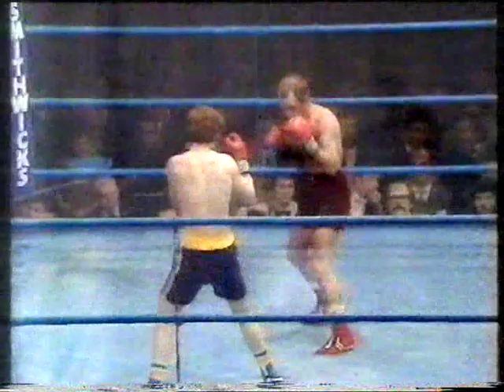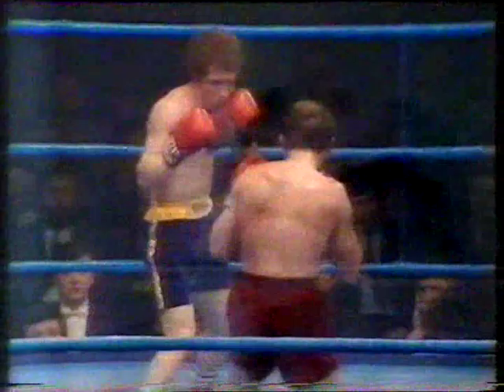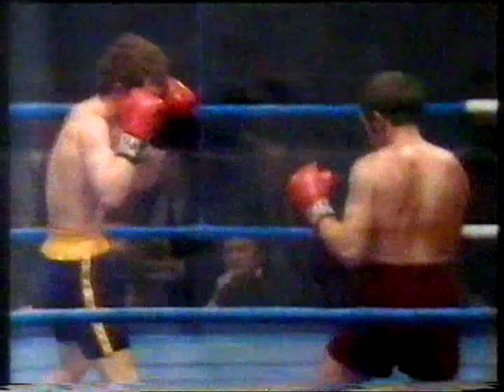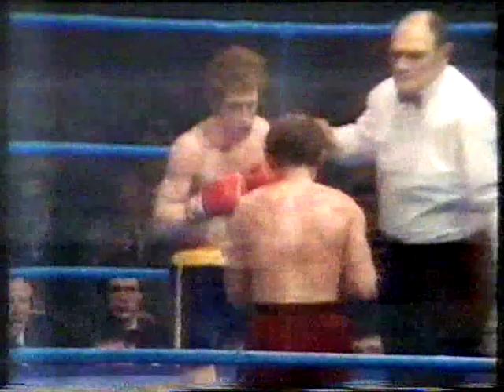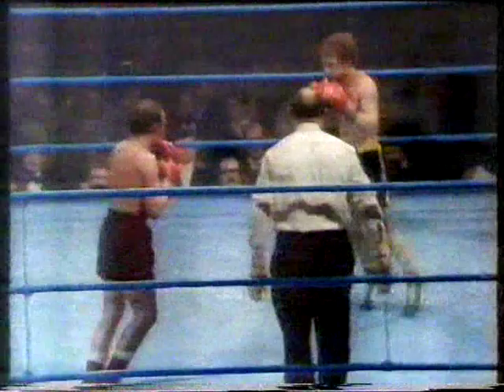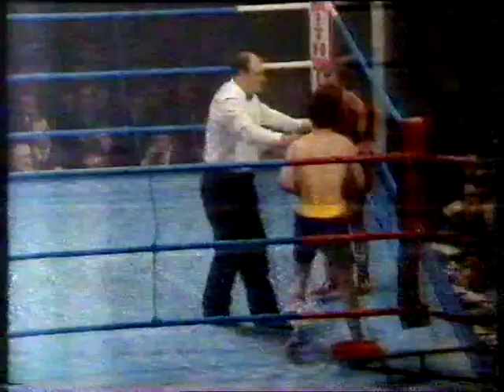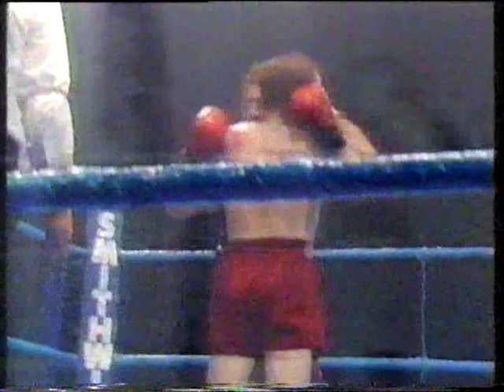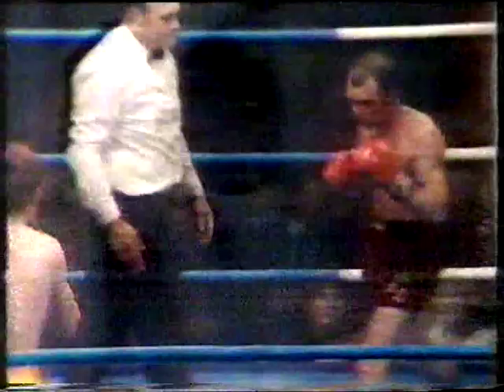davy larmour-hugh russell 2 "pt2"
irish boxing legends